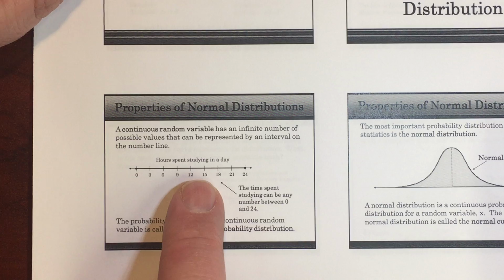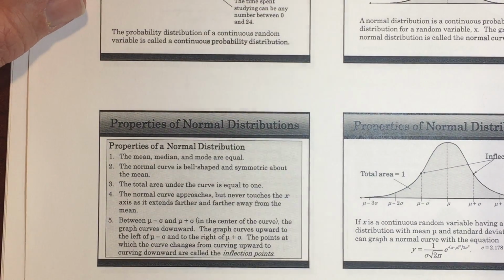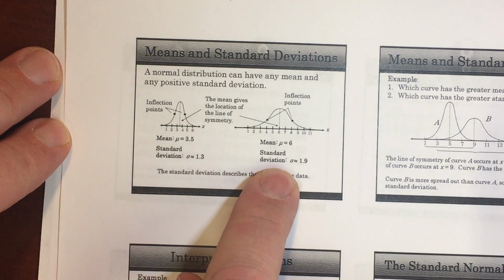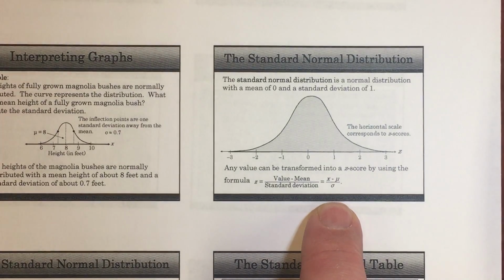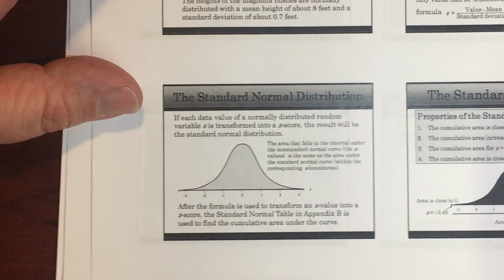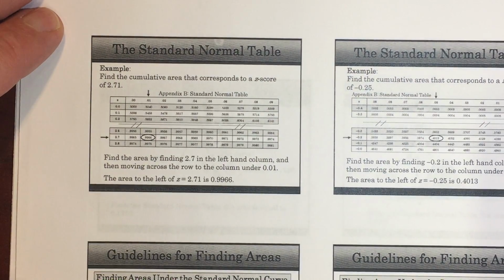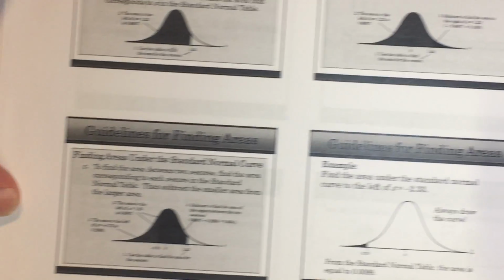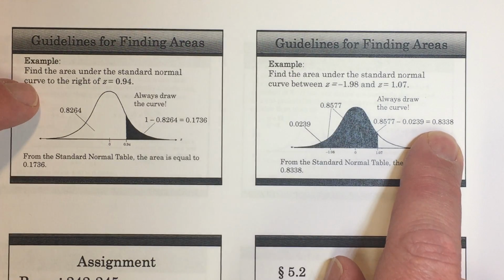P&S 101 5 1 Notes Review